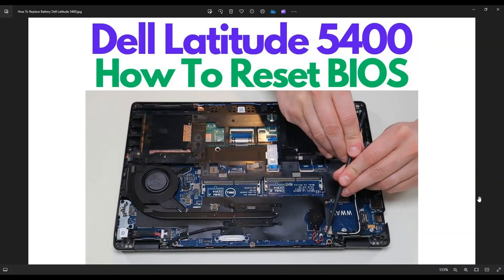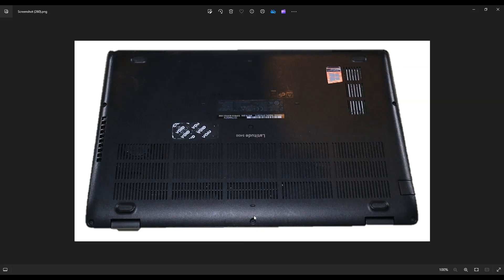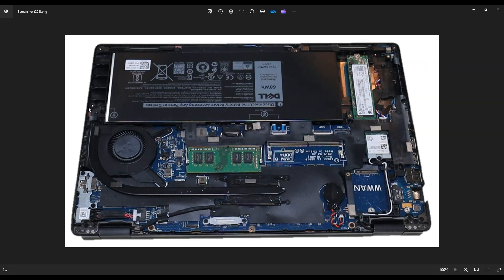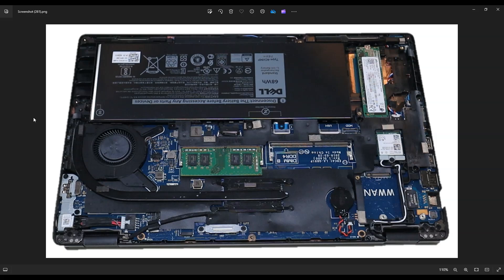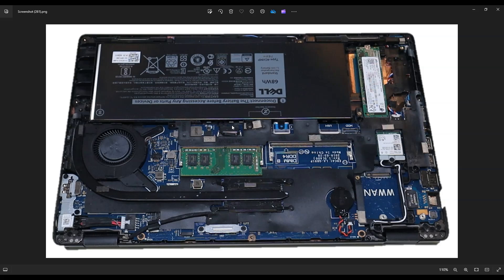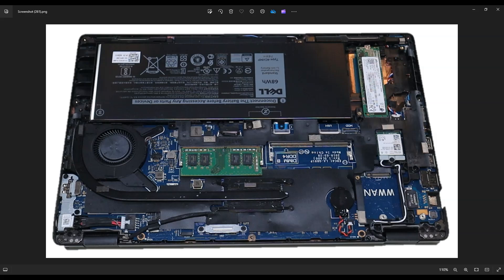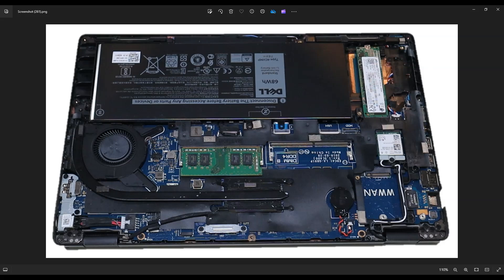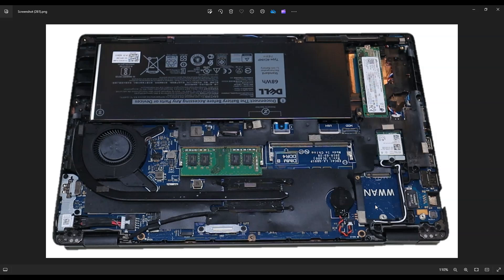How To Reset BIOS / Replace CMOS Battery - Dell Latitude 5400 Laptop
In this video, Ill show you how to safely access the CMOS battery from your Dell Latitude 5400 laptop computer. Note: In most cases, this operation will not reset your BIOS password. It will only reset your BIOS system settings. More info on BIOS password resets, below.
Latitude 5400 Tools & Replacement Parts